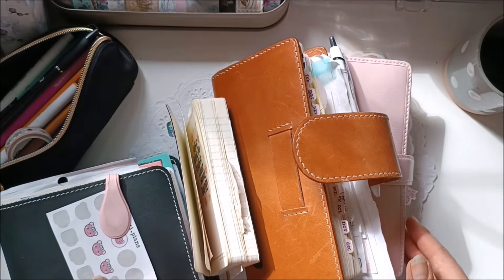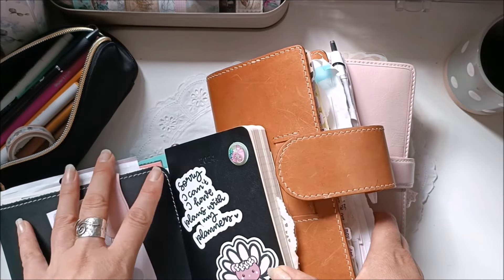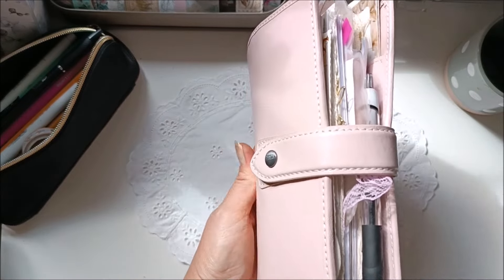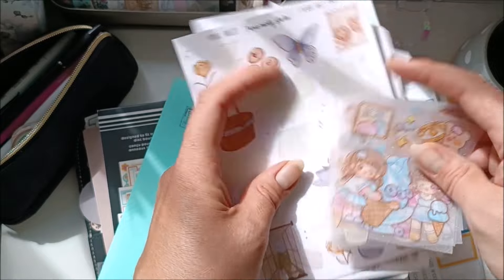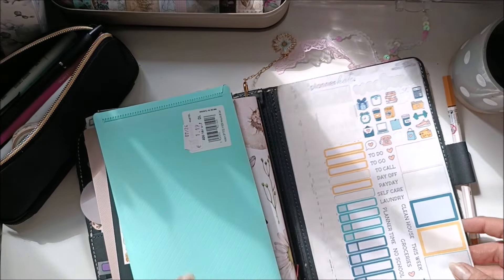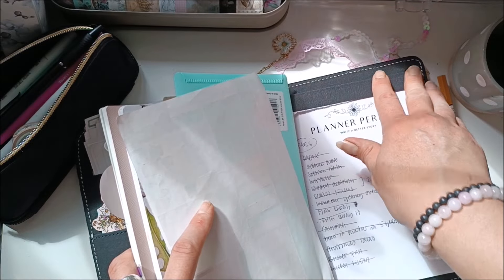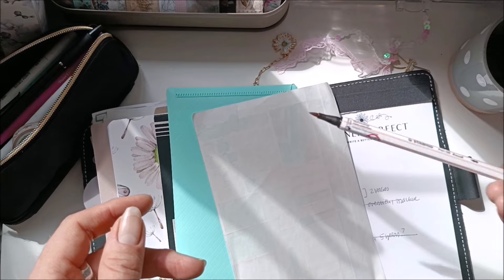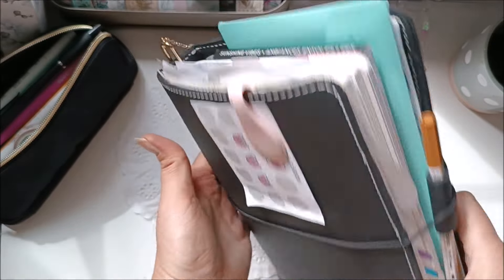Planner Journal Update and Filofax Malden Setup Flip Moleskine Hobonichi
Hi you all,

today a little planner update & rings setup flip!

Have lovely summer days,

Kat

my Sticker & digitals ETSY-SHOP
"YTPLANS10"  to save 10%

PLANNERS:
Filofax Malden
Moleskine pocket daily
hobonichi weeks

SHOPS:
randispaperco on IG or ETSY & here on Youtube
Plannerroomshop on Etsy
Planwithbee on IG
Vienna Ortiz on IG
planningwithbeer on IG
vicsplans on IG

paper
gocopy 80gsm for dailies weeklies
hp color choice for monthlies or dashboards

PENS:
Uni Jetstram
Tombow Marker 942 - my favorite